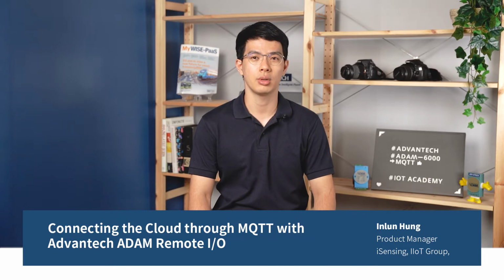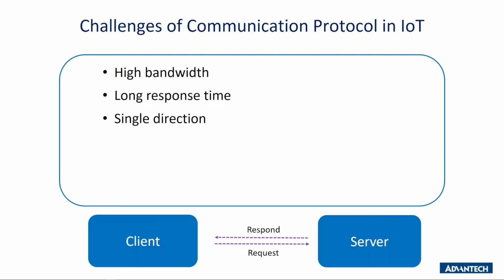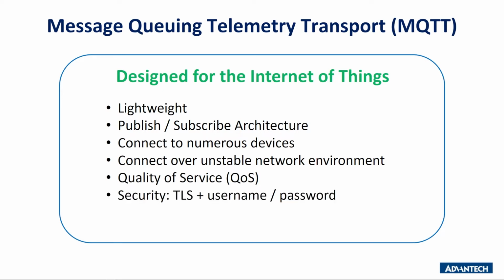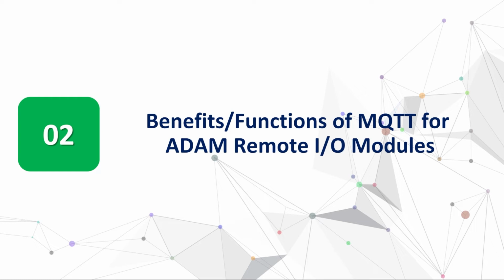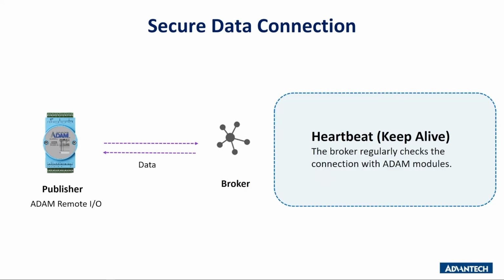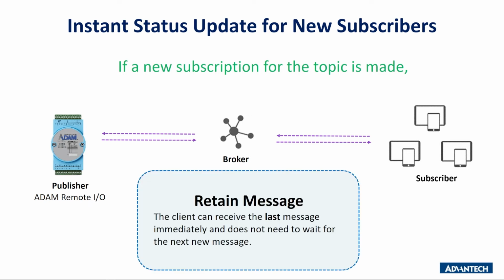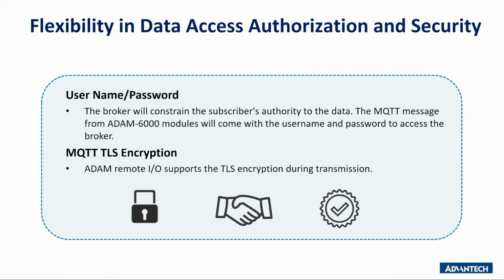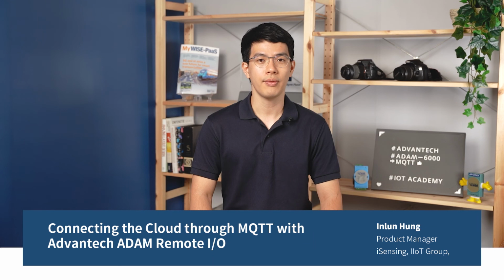[Advantech IoT Academy]Connecting the Cloud through MQTT with Advantech ADAM-6000/6200 Remote I/O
What does MQTT do with IoT? Connecting the Cloud through ADAM Remote I/O MQTT applications.

MQTT is an OASIS standard messaging protocol for IoT.

ADAM-6000/6200 Remote I/O modules can easily acquire data and connect to the Cloud through MQTT. Learn more about MQTT functions, benefits and its applications with Azure on ADAM Remote I/O now.

Supporting Modbus & IoT protocols, ADAM-6000/6200 Ethernet I/O modules offer analog, digital, RTD, thermocouple, relay and counter I/O for multiple IoT applications.

About IoT Academy:
By leveraging 40 years of expertise in industrial IoT (IIoT) and automation, Advantech established IoT Academy in 2020 to impart and share IIoT knowledge. Courses include IIoT general knowledge, product features, hands-on training, and trouble-shooting. With our theoretical knowledge and hands on courses, we believe we can help you build a solid knowledge framework to apply in your own industry from the get-go. Register now and explore our diverse range of online courses.